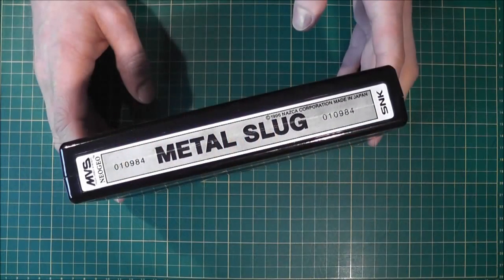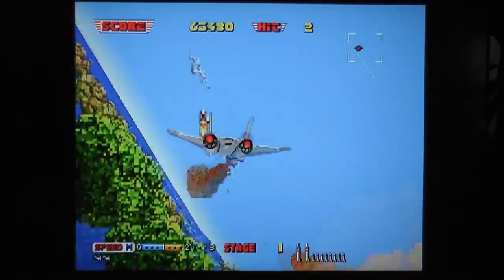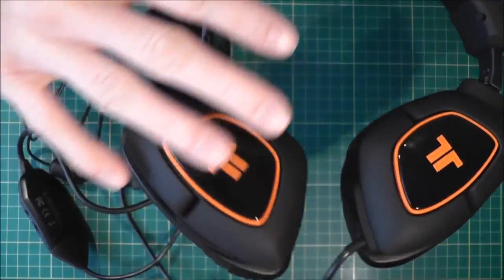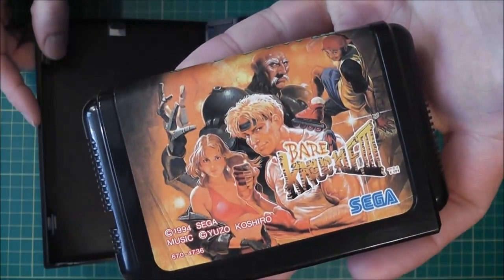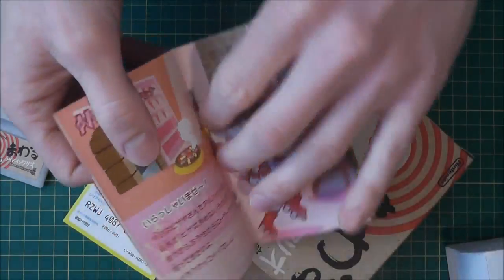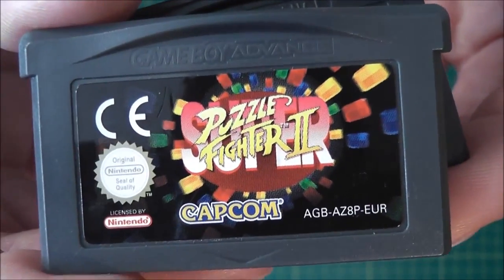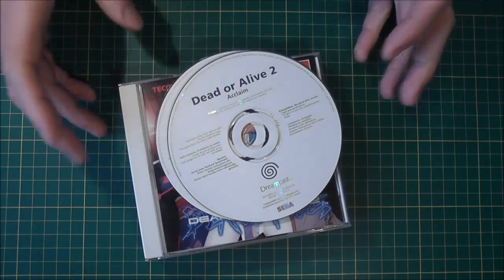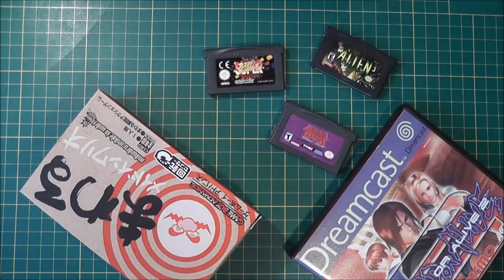Retro Pickups - Bootleg Bonanza! - Import Insanity! - Video Game Collecting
Here's my first pickups vid of 2013. These are some of the slightly more unusual games and bargain deals I've managed to snag over the last 2 months. There are quite a few imports and bootlegs in this vlog. I also decided not to bother including my current gen pickups because they're probably not too interesting in comparison to the obscure stuff.

Links to those ebay sellers I mentioned who gave excellent customer service (for no reason other than I was genuinely impressed with their level of customer service and prices. I don't know these guys personally or anything wack like that! :P).
Wario Ware Twisted (in freakin' MINT condition for a tenner!) from scaddingk